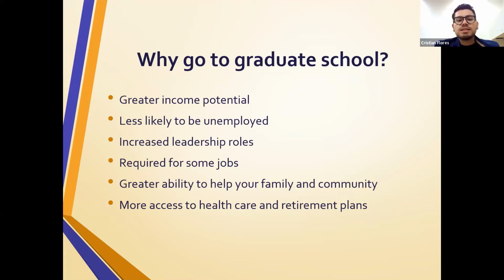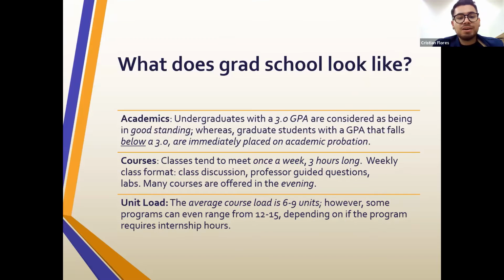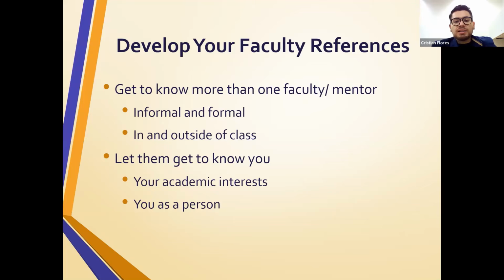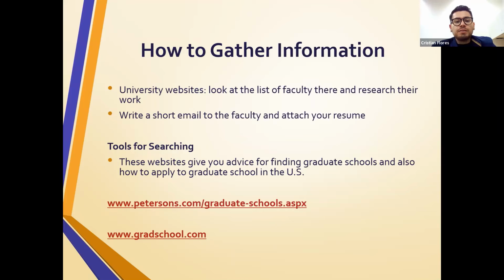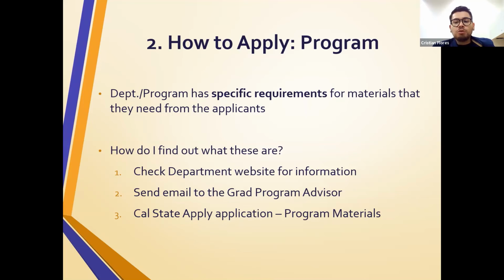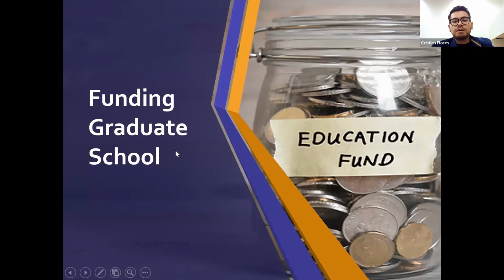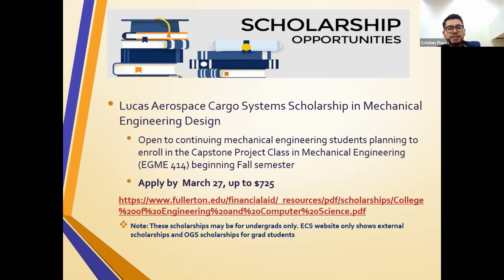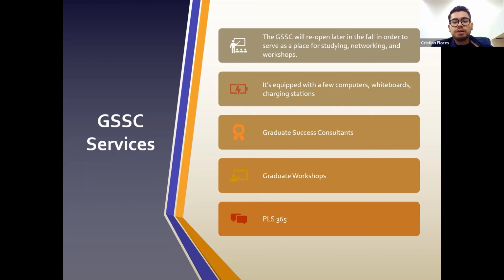Graduate School 101 - ECS College 10.6.2021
Learn about the benefits of getting a masters in your field, funding and the application process